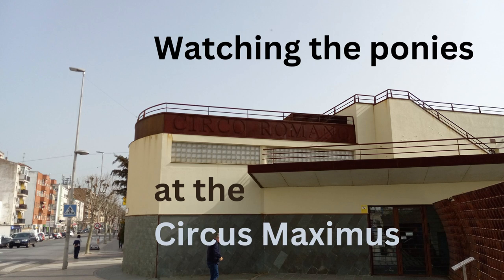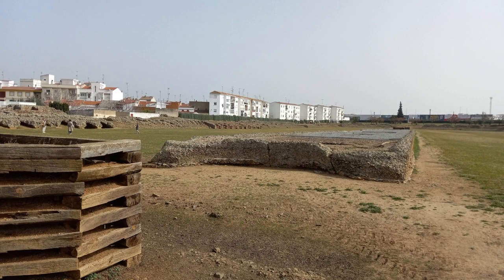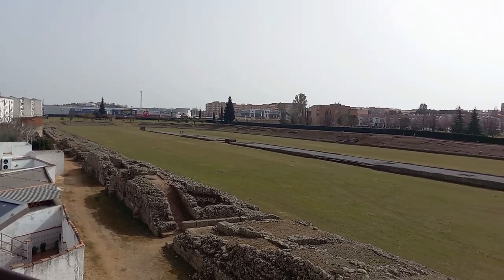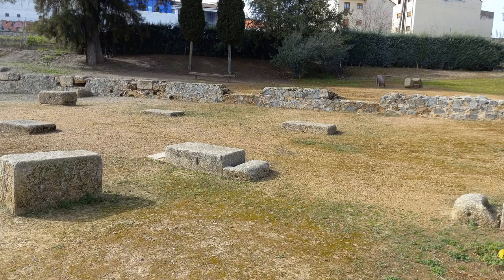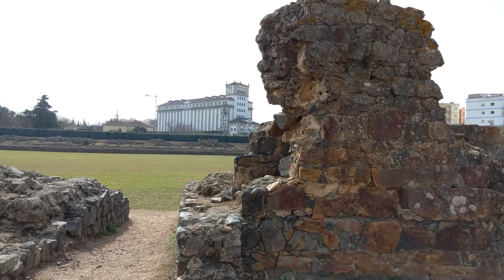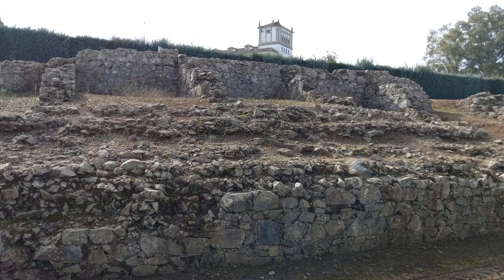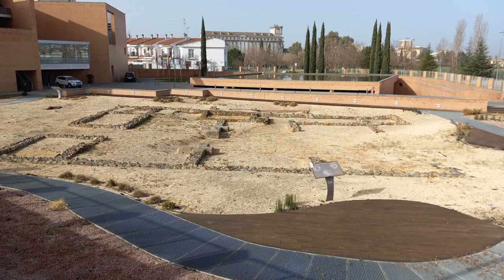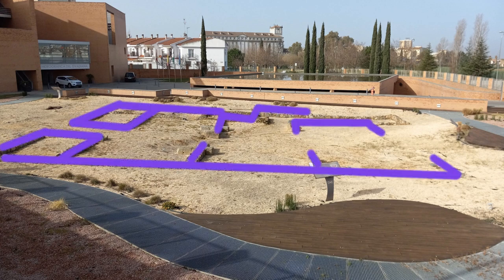Going to the Circus in Mérida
I'll take you to the Roman circus of Mérida and show you how a circus was put together. I'll tell you a bit about the race track, the seating and a bit about the history of the structure itself.

Please comment, because I like talking to people. Especially if you'd like to see this remade in Latin.

I did manage to incorporate a video I took from the observation deck of the interpretive center, so I think I'm learning a few tricks about making videos.

Sadly, I don't feel like I know as much about Roman circuses as I should, but I don't know how much information YouTube has on the topic either. On the other hand, @toldinstone has this nice video about actually racing the horses